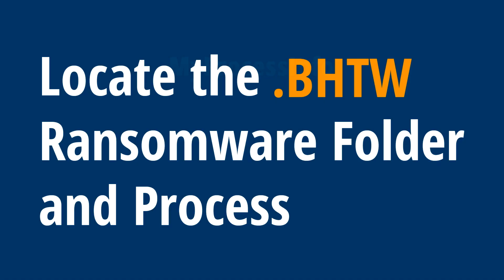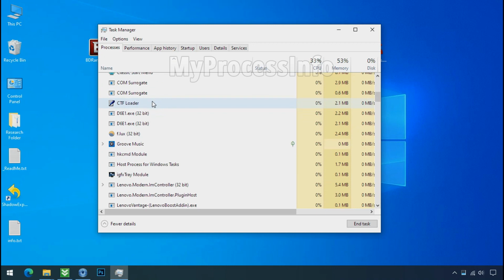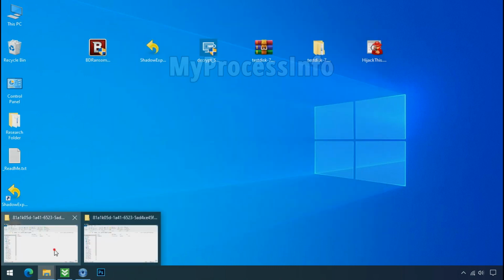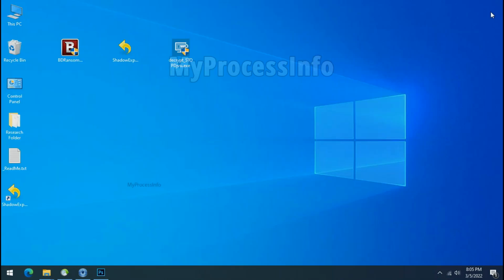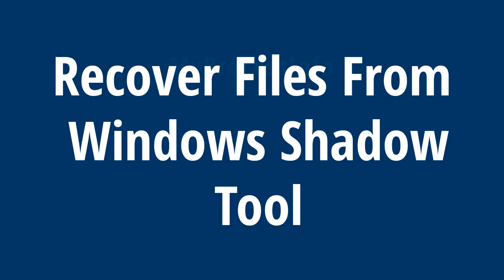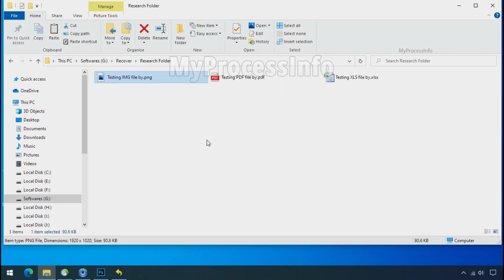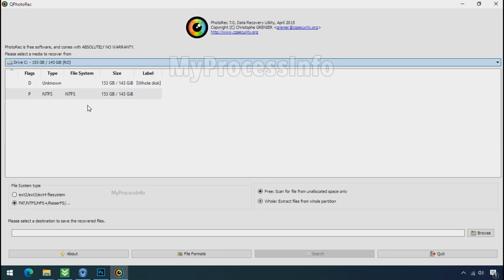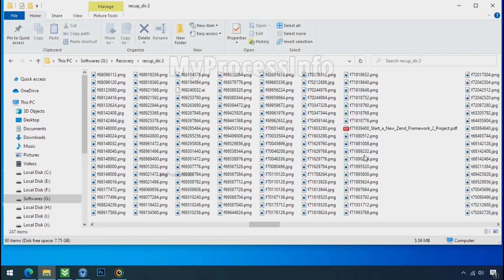How to Remove BHTW Virus, [ Step to Step Tutorial ]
Your PC is hijacked by BHTW virus. Bhtw virus encrypts all of your personal files and demands a ransom to buy the decryption key. In this video, we have explained how to decrypt the bhtw encrypted files.

Just follow some steps to remove this ransomware from your PC.

bhtw virus Removal Assistance:-

[Note: All these ransomware decryption tools/software are Free Of Cost.]

1) Download the Ransomware Decryptor Tool.

2) Download The ShadowExplorer Software.

3) Download the PhotoRec Recovery Software.